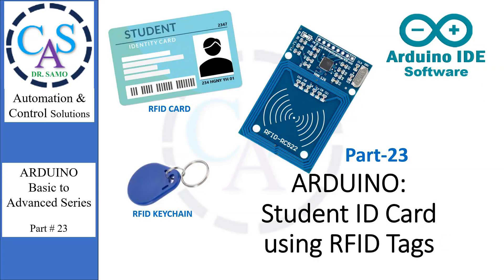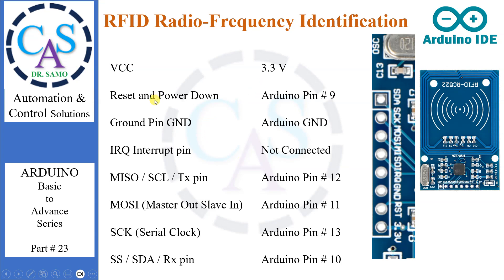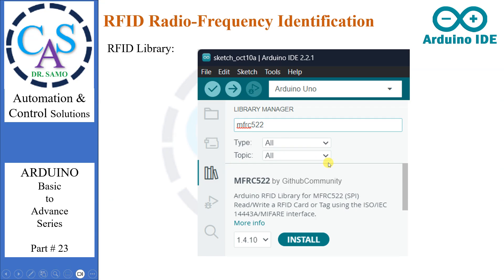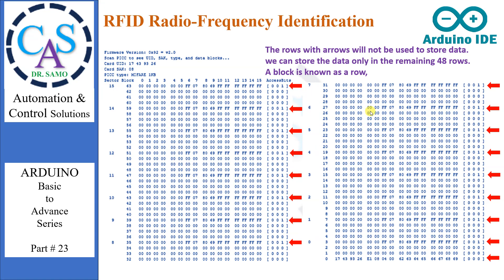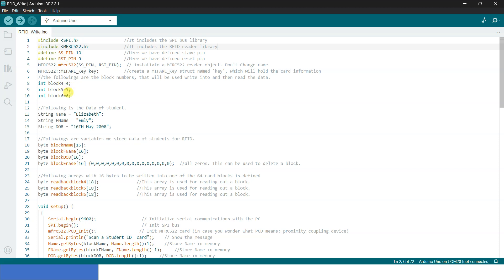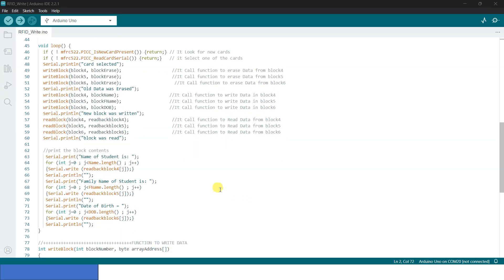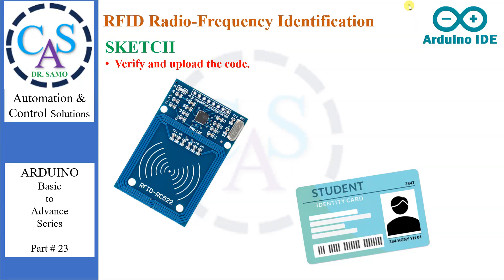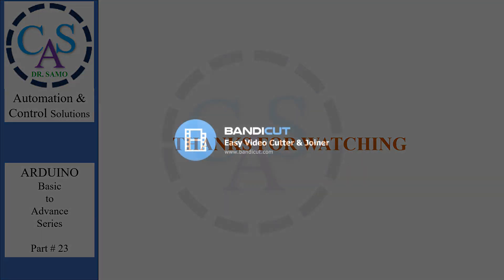15 Arduino RFID Smart Student Card | RFID Technology | RFID Security | RFID Scanner | RC522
15 Arduino RFID Smart Student Card | RFID Technology | RFID Security | RFID Scanner | RC522

RFID technology is a very famous and time-saving technology. It helps to read the data in a few milliseconds.
In this tutorial, we will learn how to use an RFID card read and write module RC522. We will also develop a program for smart student ID cards where we store and retrieve student data.

RFID means radio-frequency identification.  RFID uses electromagnetic fields to transfer data over short distances.  RFID is useful to identify people and to make transactions. RFID is a technology that surrounds us every day.  It's in our credit cards, passports, and products. RFID is essentially a form of electronic bar tag, in smaller sizes. A nearby reader can use radio waves to read the RFID tag without visual contact. Some RFID tags can be powered by a battery, but many RFID tags aren't self-powered. They're powered by the electromagnetic field created by the RFID reader/writer.

The RC522 RFID reader/writer module is a great choice for RFID-based Arduino projects.  It is low power, low cost, very rugged, easy to interface, and extremely popular among students. It usually comes with an RFID card tag and a key tag with 1 KB of memory.  It can write or read a tag, which means you can store any information in it and retrieve it. The RC522 RFID reader module is designed to create a 13.56MHz electromagnetic field and communicate with RFID tags.

radio-frequency identification
radio frequency identification
Smart ID Card
Student Card
Student ID Card
RC522
RC522 Module
RC522 RFID Module
RC522 Arduino
RC522 Reader Writer
RC522 Writer
RC522 Write
RC522 Read
RC522 Scanner

RFID
RFID Reader Writer
RFID Writer
RFID Write
RFID Read
RFID card
RFID keychain
RFID Technology
RFID Reader
RFID Scanner
RFID Arduino
RFID Card
RFID Project
RFID Wallet
RFID System

Arduino
Arduino Uno
DIY Builder
Arduino Projects
Best Arduino project
How to make
How to construct
How to program
How to upload